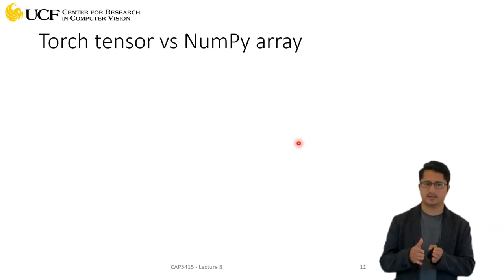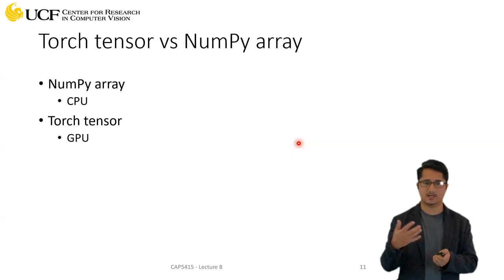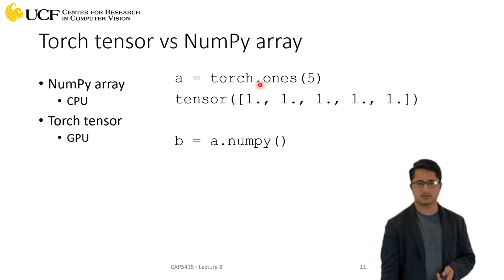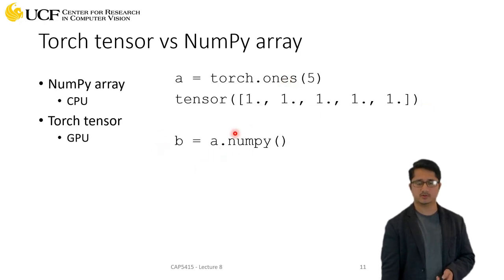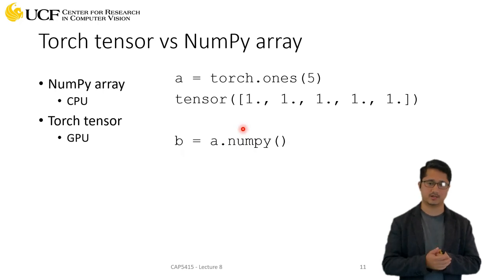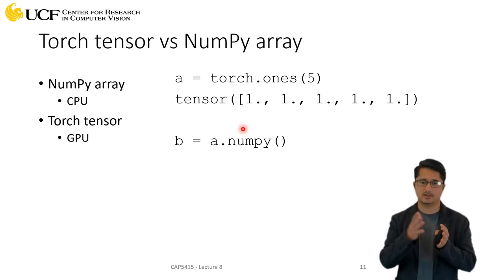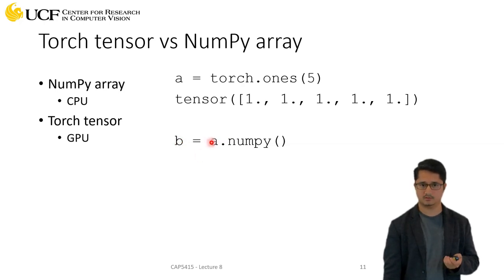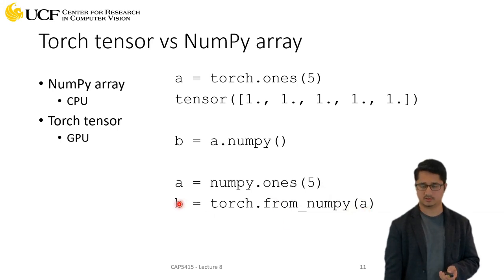Lecture 8.3 - PyTorch Tutorial [Torch Tensor vs Numpy Array]